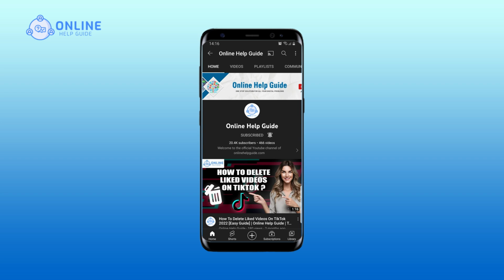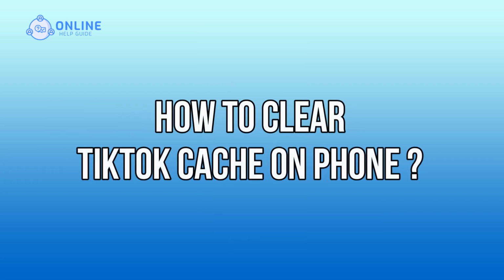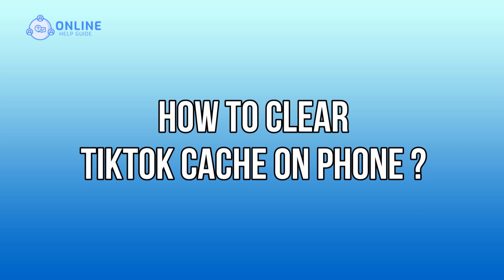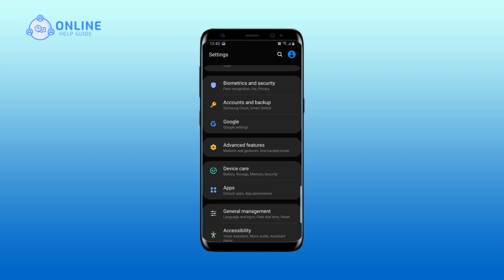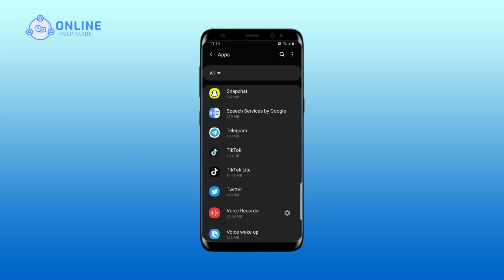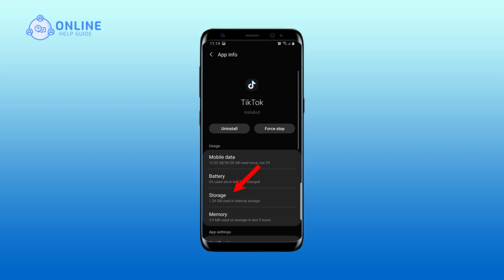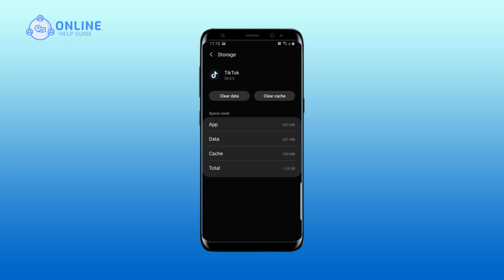How to Clear TikTok Cache on Your Phone | TikTok Guide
Is your TikTok app running slow or experiencing glitches? Clearing the cache can help improve performance and resolve issues. In this video tutorial, we guide you through the steps to clear TikTok cache on your phone. Follow our easy-to-follow instructions to free up space and ensure a smoother TikTok experience. Watch now and learn how to clear the cache on your TikTok app.